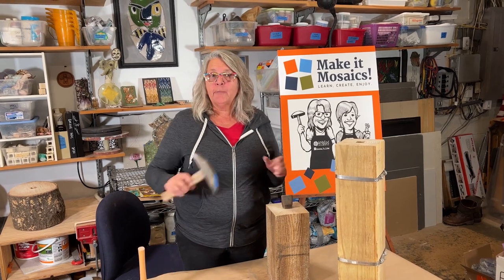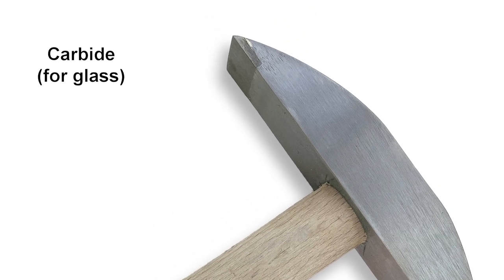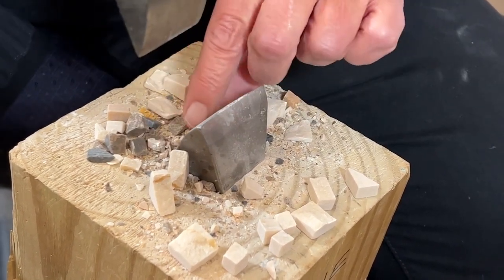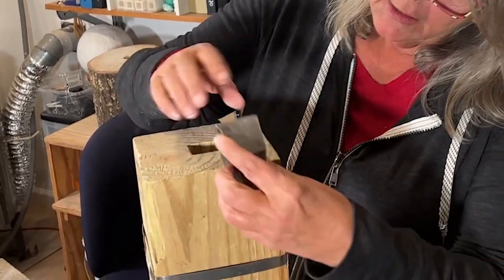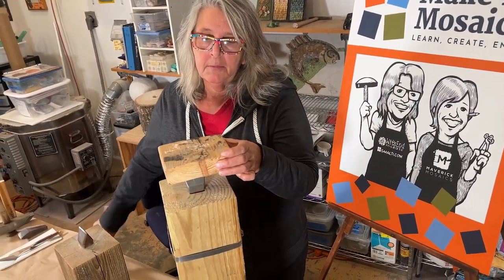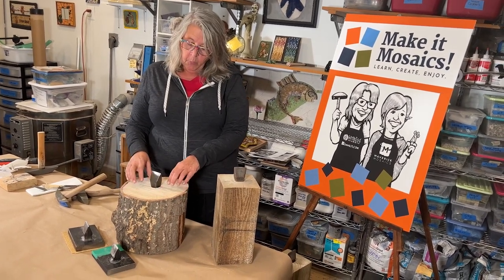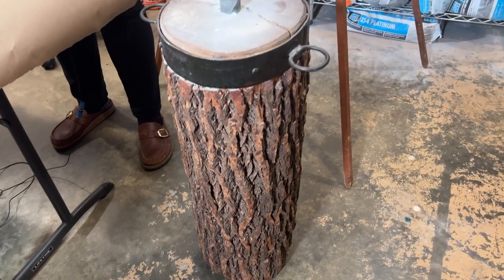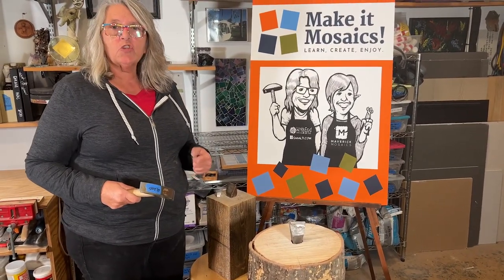Mosaic Hammer and Hardie Beginners Guide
Welcome to an essential guide for beginners: the Mosaic Hammer and Hardie. Join Kim as she introduces these traditional cutting tools, indispensable for mosaic crafting.

Discover the diverse world of hammers, available in various tips and weights. Kim provides a comprehensive review of your options, ensuring you find the perfect fit for your needs. Additionally, delve into hardies, commonly embedded into wooden blocks, as Kim covers the precise embedding process and related alternatives.

For those facing space constraints, tabletop versions are introduced, offering viable solutions. Need advice on sharpening your hammer and hardie? We've got you covered with expert tips.

Explore the nuances of these essential tools and gain invaluable insights for your mosaic endeavors. Elevate your craft with the right knowledge and tools in hand!

No surprise, another Make it Mosaics YouTube video bursting with helpful information.

This video is the first of 4 in a series about the mosaic hammer and hardie.

The other videos are:
#2 Cutting Basics Learn: learn cutting techniques as Kim demonstrates good ergonomics and shows you why the hammer and hardie have continued to be the tools of the trade for most professional mosaic artists.

#3 Cutting Stone, Smalti, Dal de Verre.  In this video, demonstrations include cutting stone and marble, breaking down smalti pizzas and tortillas, and cutting dal de verre.

#4  The tabletop hardie is perfect for artists with space limitations in their studio and anyone who wants to travel with your hardie to a workshop or creative vacation.